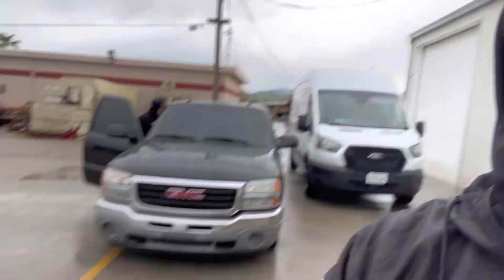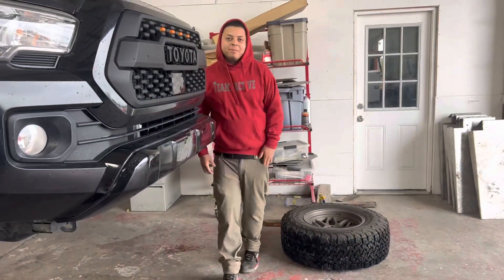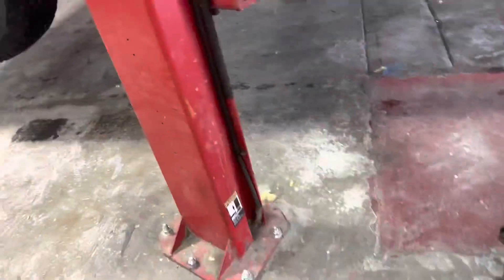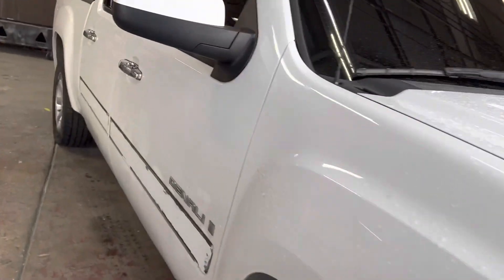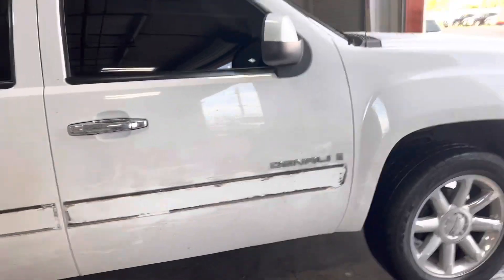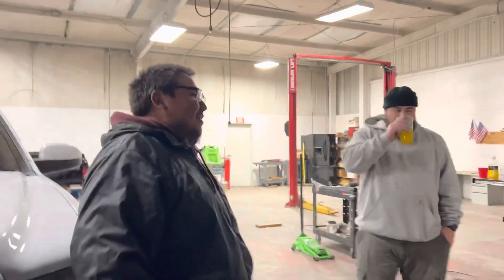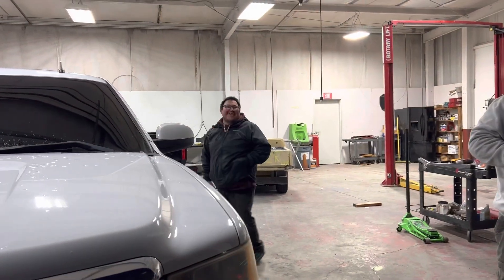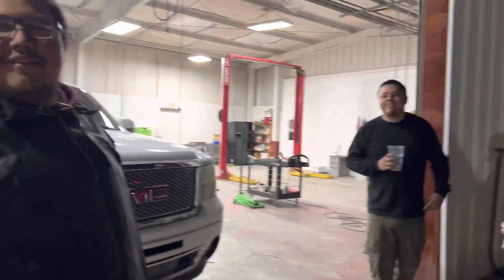6.2 Sierra Denali Daily (Tacoma 2 Inch eibach Lift)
I introduce to y’all my new daily. Was it a good idea!?
We also installed an eibach lift kit on this Tacoma.